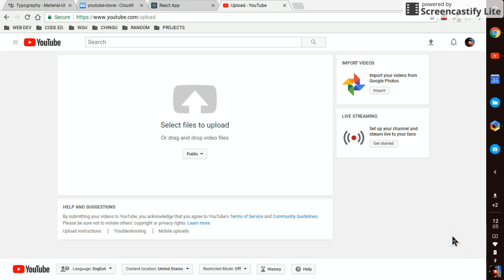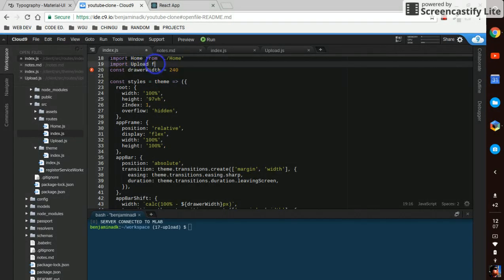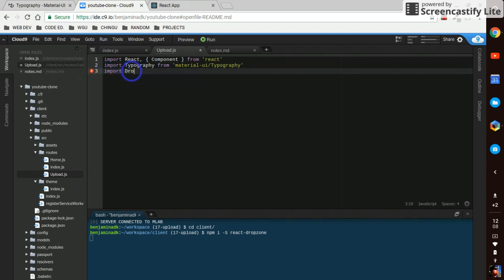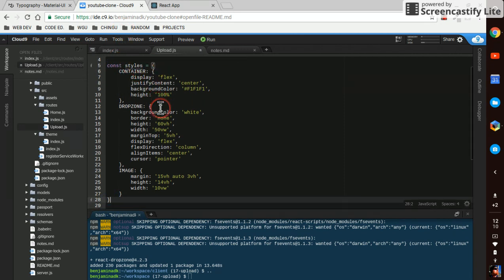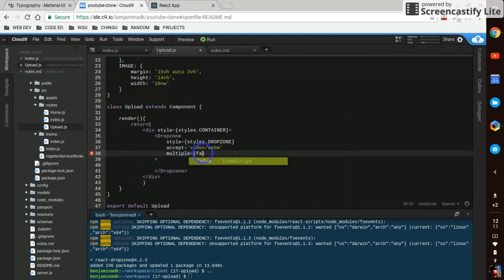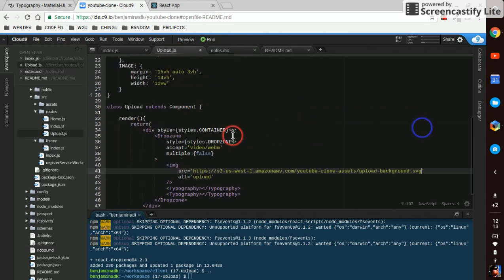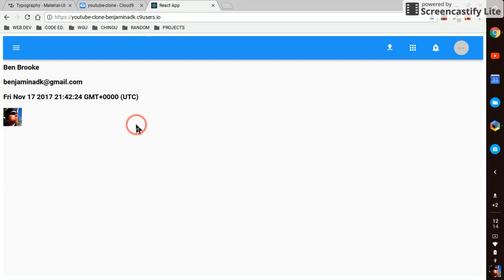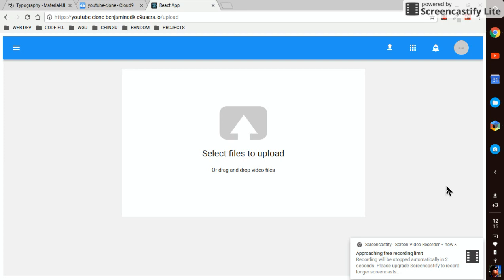You Tube Clone Tutorial 17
This video series is a tutorial in which we build a rough clone of the popular website, You Tube.  I build the application in Cloud 9, but this app can be developed locally as well.

All the code can be found in my GitHub Repository.  The code from each video can be found on a branch whose number matches the video's number.  Instructions and project resources can be found in the repo's README file.

Any questions or comments can be posted here.